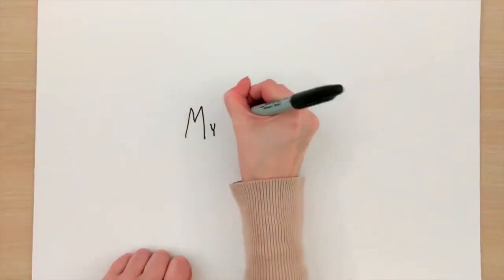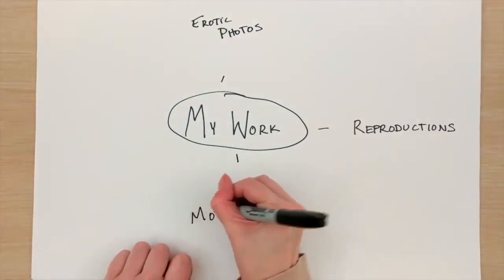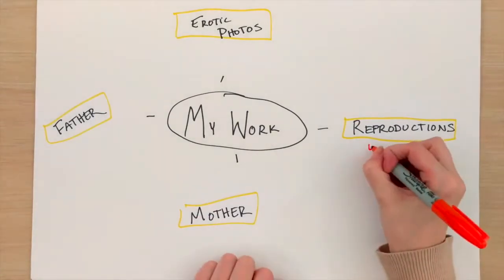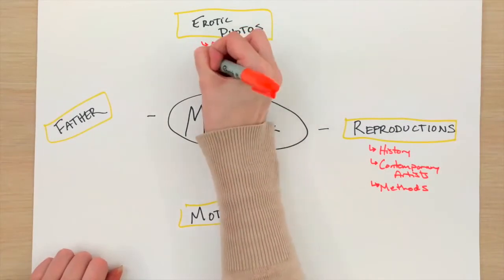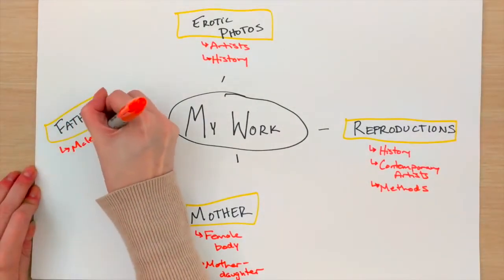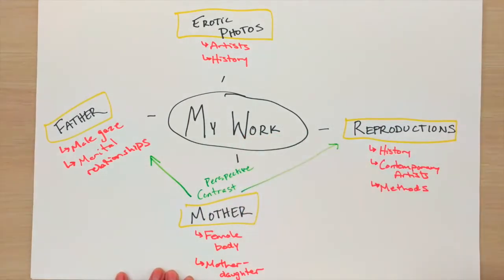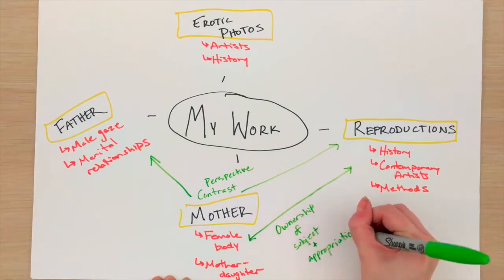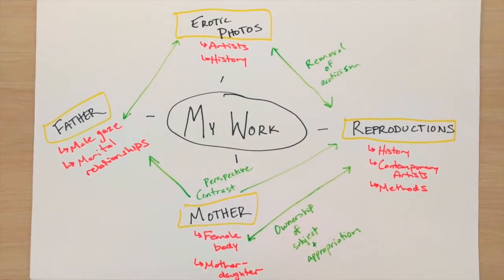Mind Mapping an MFA Thesis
Based on the work of Judie Bamber, Lesley MFA Alum